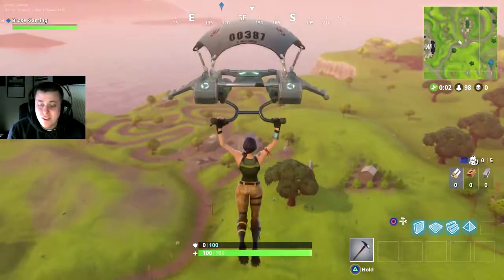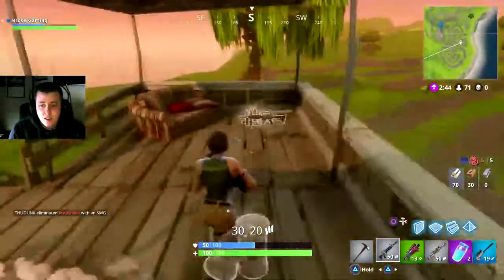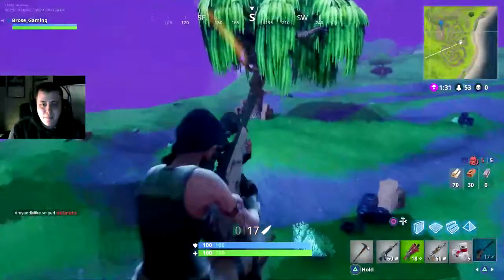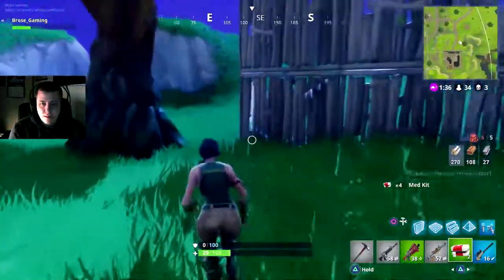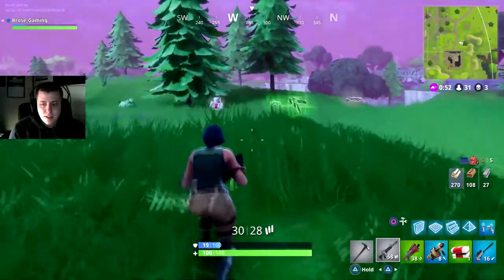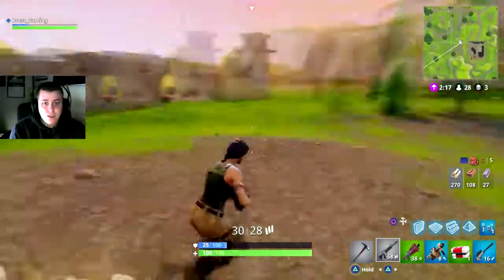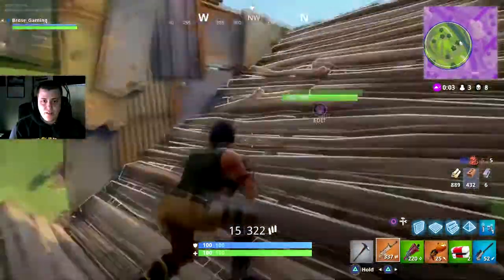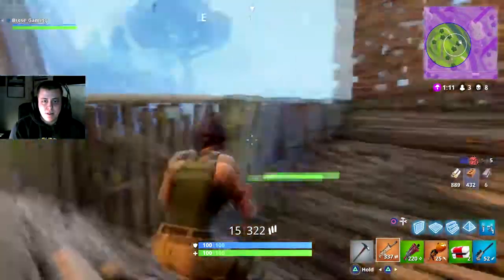Fortnite Battle Royale Tutorial (10 Kill Victory)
Please enjoy this tutorial of the Free-To-Play Fortnite Battle Royale, available across PS4, XBox1, and PC. This match was played on PS4.

Follow Brose Gaming on Twitch: Twitch.tv/Brose_Gaming
Follow Brose Gaming on Twitter: Twitter.com/Brose_Gaming